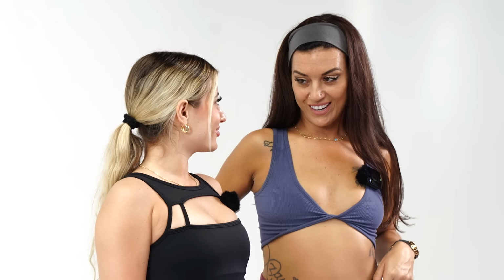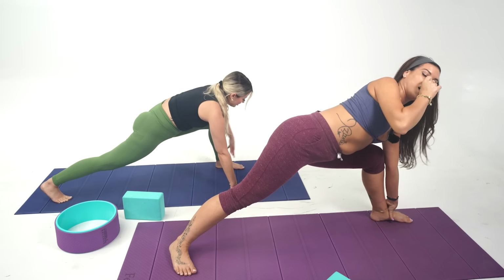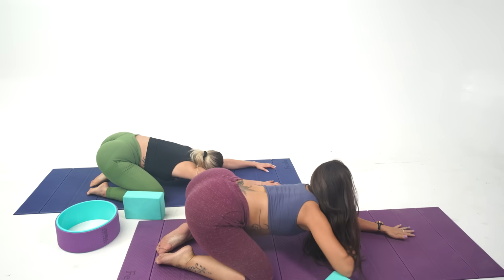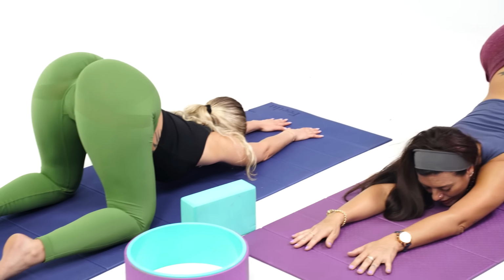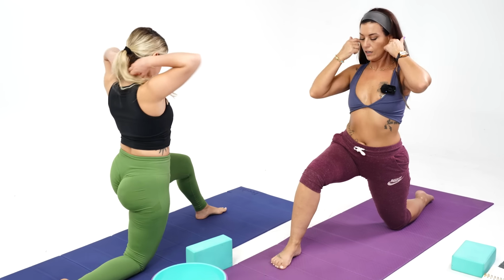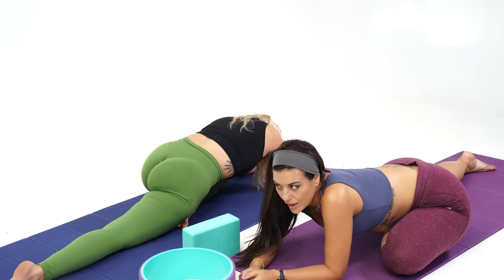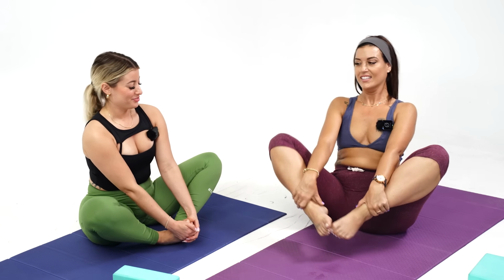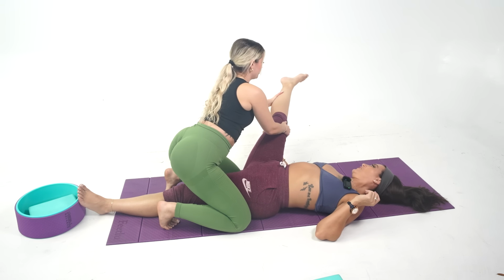6 Grand Canyon Deep Stretches | Stretched & Fit ep. 26 with Ana Nello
Join me and Ana Nello as we tackle some deep stretches in this episode. These stretches are great for any athletes out there looking to work on more flexibility.

Have a great day, and remember POSITIVE VIBES ONLY!!!